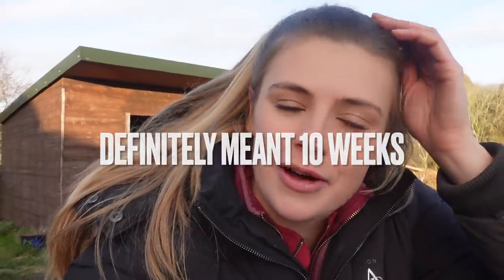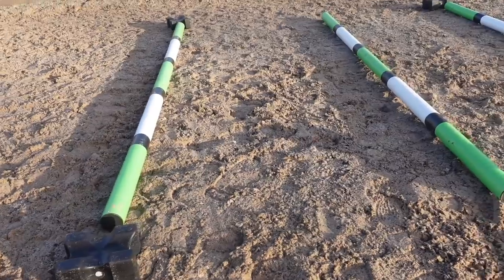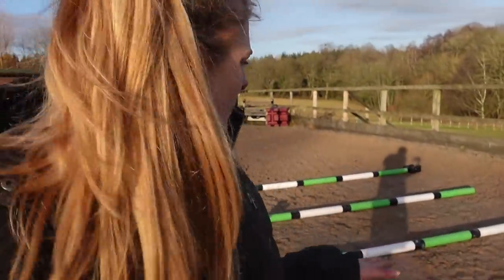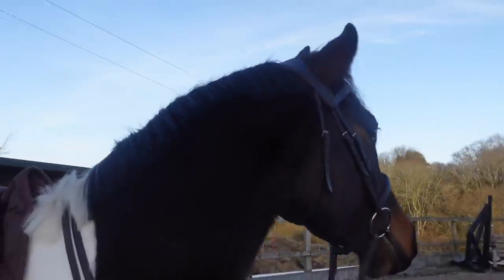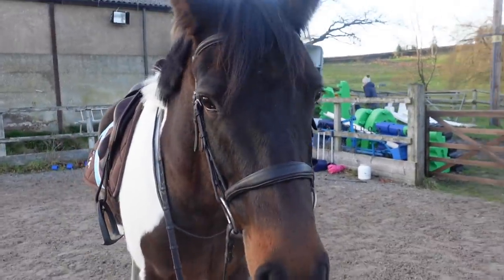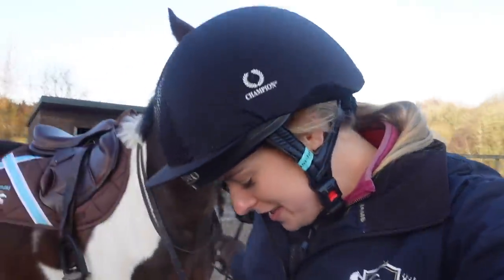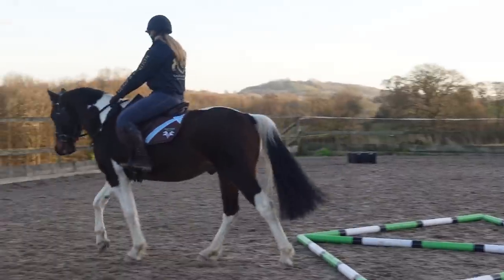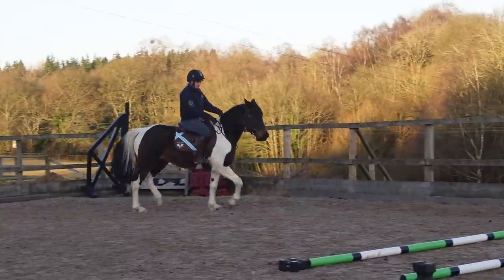HOW I'M TRAINING MY BABY HORSE ~ Not all sessions go to plan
Hello everyone, a little bonus video for you tonight.

As promised this is where Ari is currently at with his ridden career. Although this session didn't start as planned, I was really pleased with the work he produced. Let me know if you try any of these exercises with your horse.